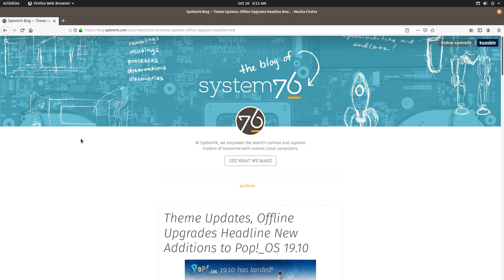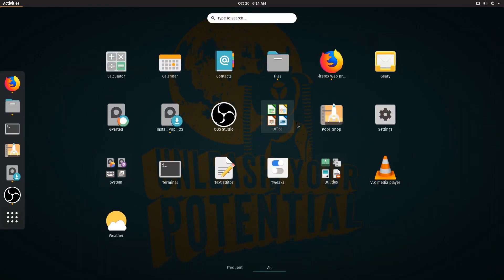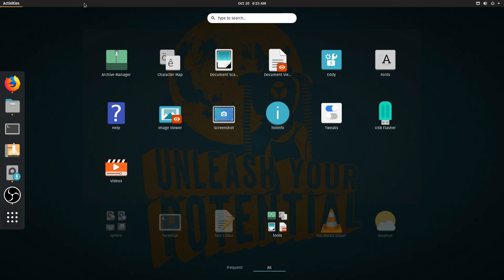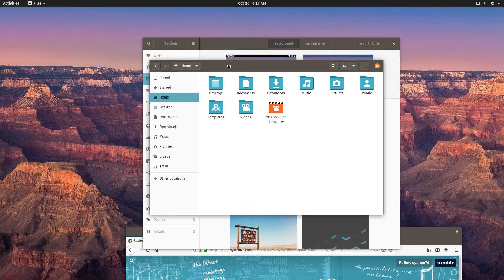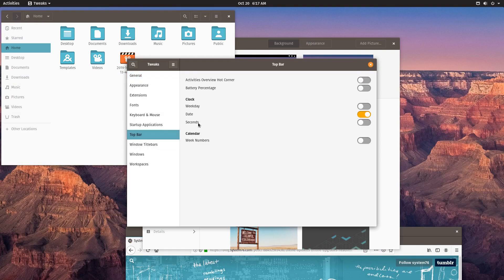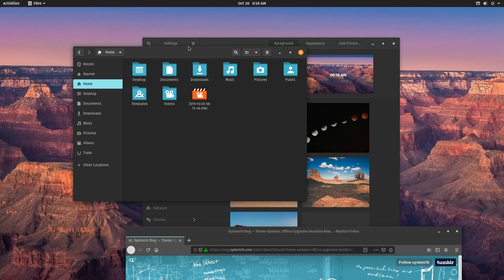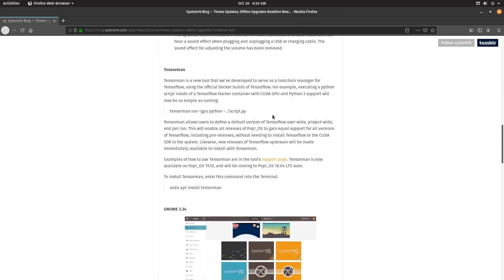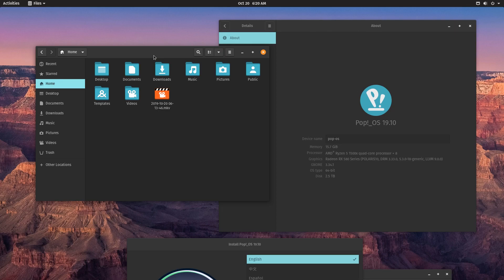What’s New In Pop OS 19.10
In this video, I will provide a brief overview of what’s new in the latest version of Pop OS 19.10.